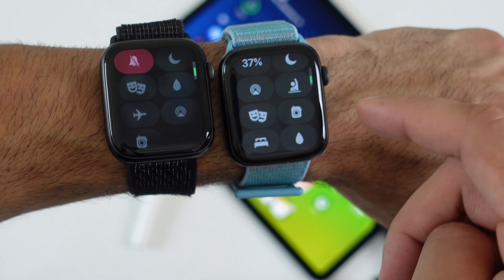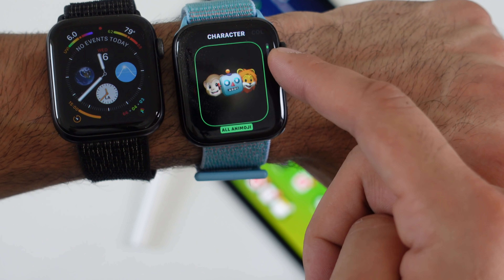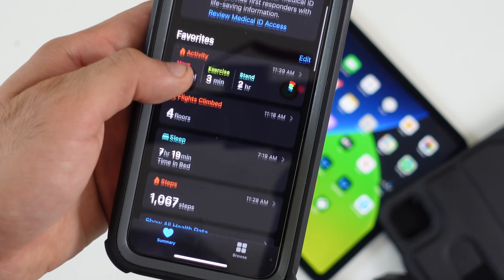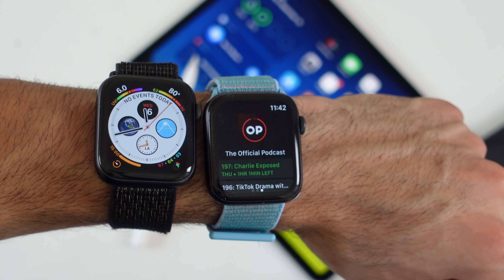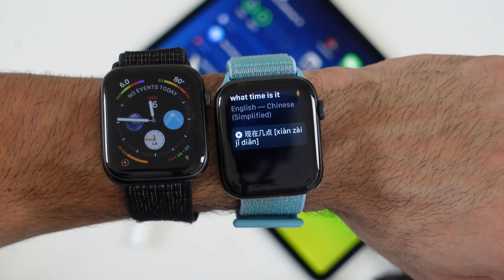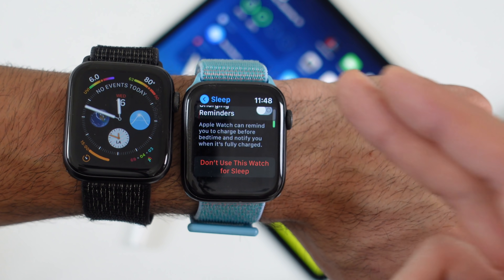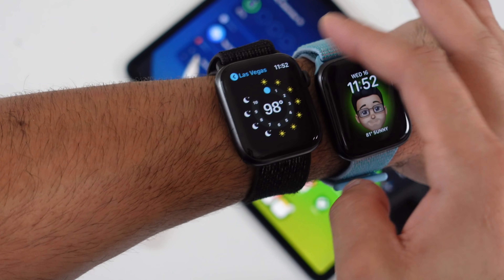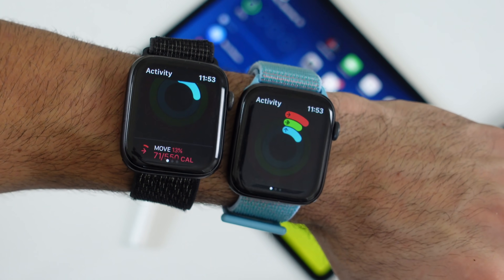WatchOS 7 FIRST thing to Do and Know! - Apple Watch series 3-5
Full guide of all the importin new settings to change and new features about watchOS 7.

Picture Fames on the wall by Displate -